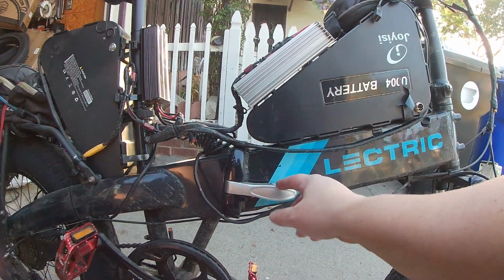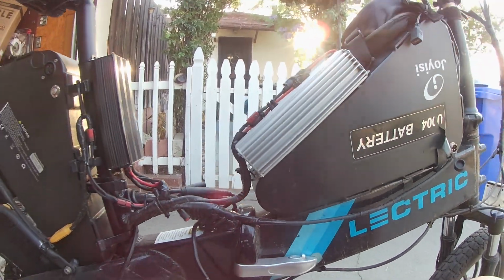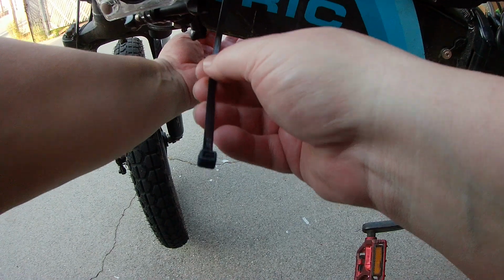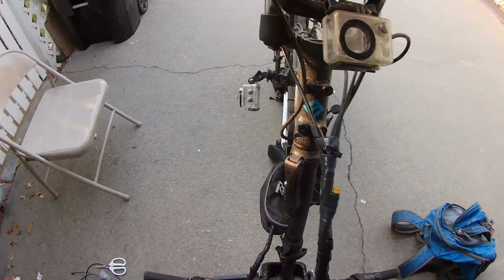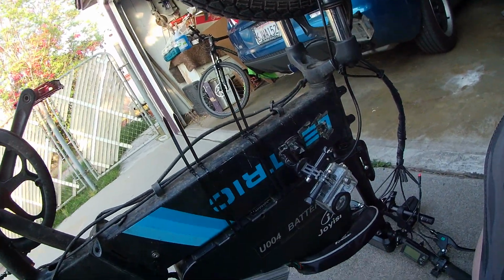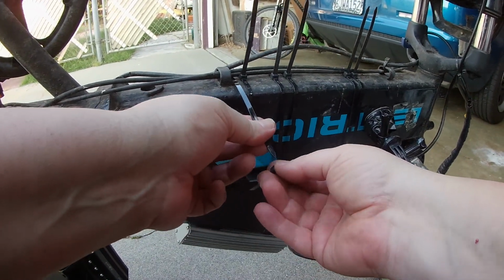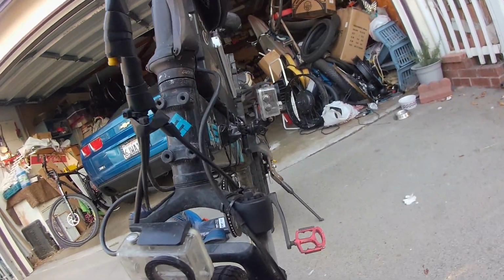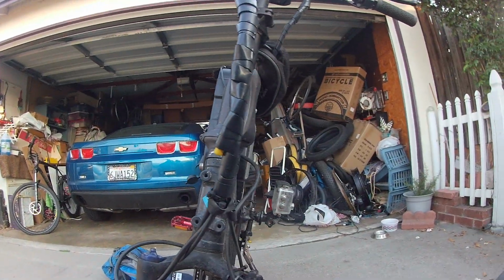Securing A Battery On My Ebike vlog ebike battery DISCOUNT/GOFUNDME LINKS IN DESCRIPTION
Use coupon code ELECTRICBIKEDIYLIFE for 15% off of your purchase.

DEPSTECH use code ELECTRICBIKEDIYLIFE to get 15% off of your order.

use code: ELECTRICBIKEDIYLIFE for a 5% storewide discount on all products sold by GOATPOWERBIKES.

Use this code, ELECTRICBIKEDIYLIFE to get $50.00 off of your purchase.

Fiido M21 Fat Tire Electric Bike With Torque Sensor
Fiido Titan Robust Cargo Electric Bike
Fiido E-Gravel C21 Electric Bike
Fiido E-Gravel C22 Electric Bike
Fiido T2 Longtail Cargo E-bike
Fiido Air Carbon Fiber E-bike
Fiido Q2 Dual Drive Foldable Electric Scooter